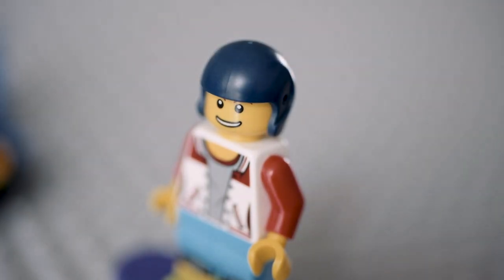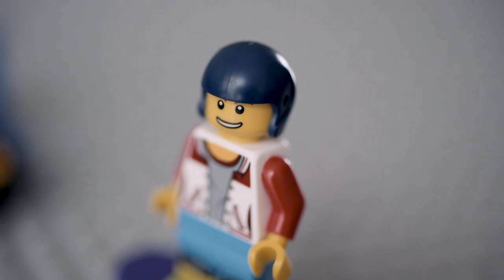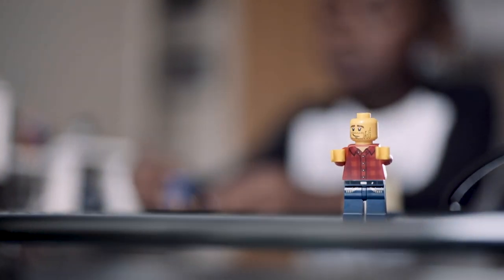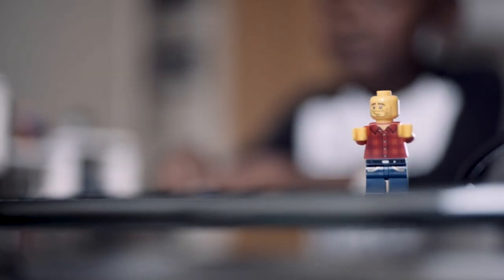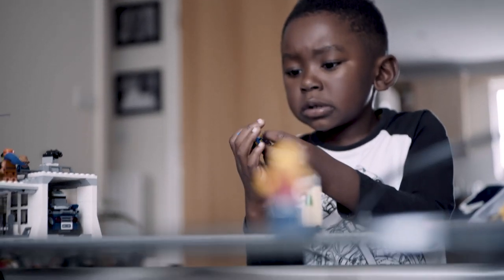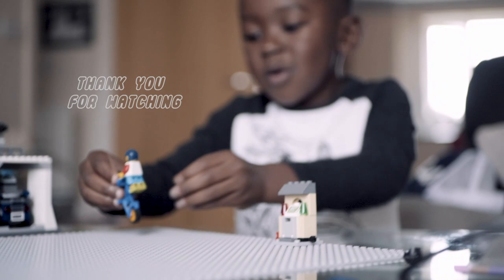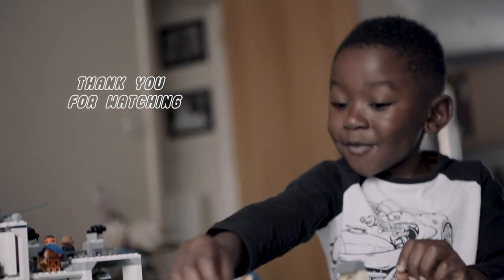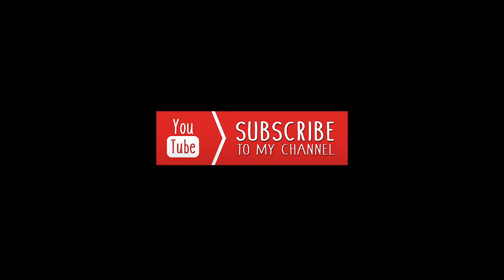Safety First Filmed on Panasonic Lumix S1X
Never ever go skating without your adult. You should always wear your elbow pads and your knee pads. Never forget to wear a helmet before you go skating or riding a bike.